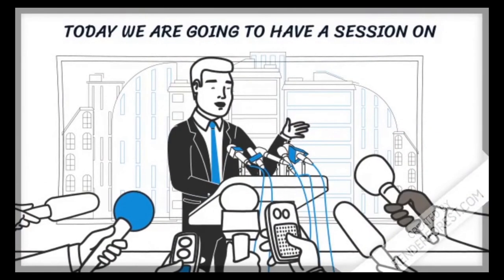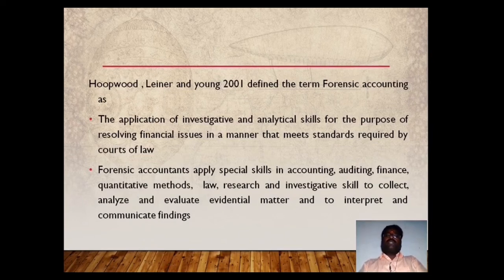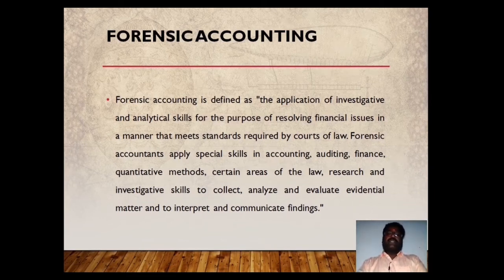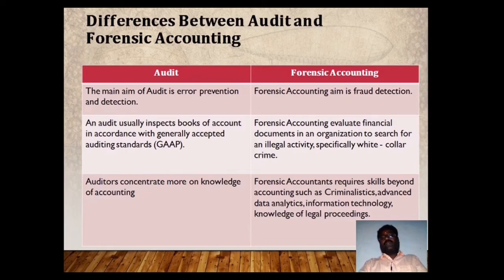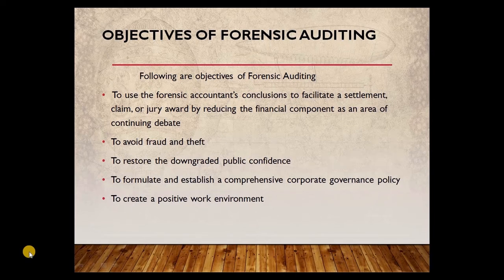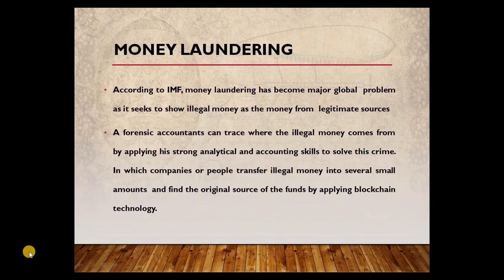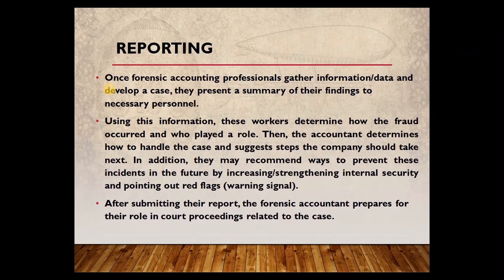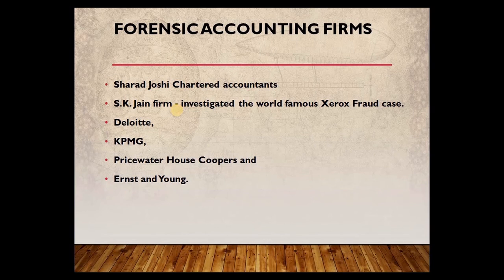FORENSIC ACCOUNTING | IARA